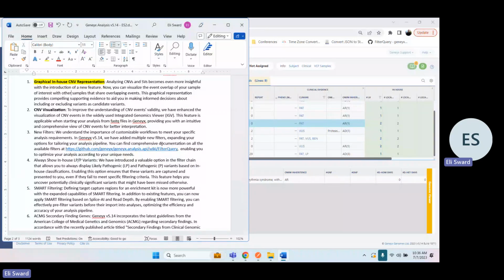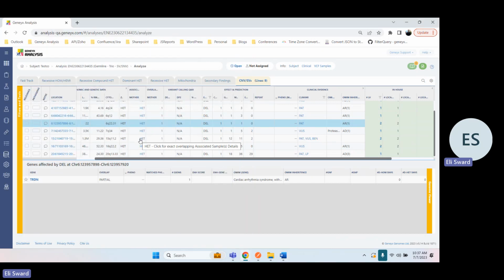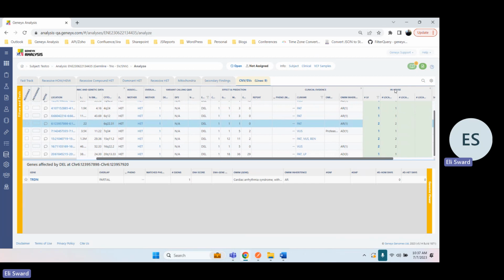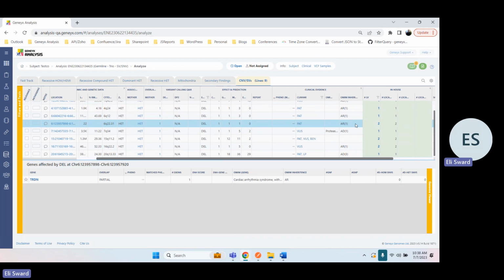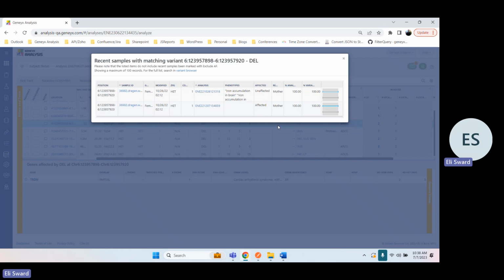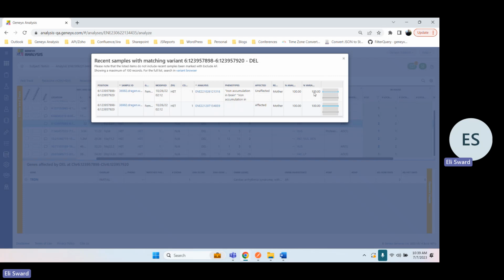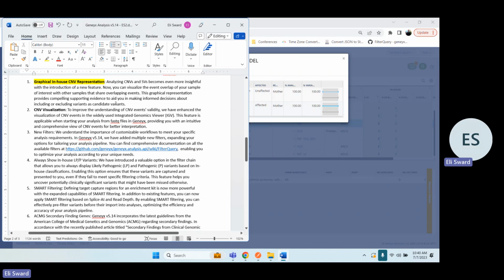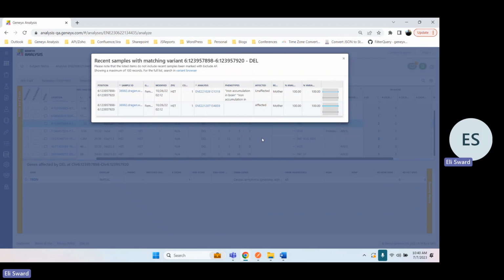Graphical In House CNV Representation version5.14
We are delighted to bring you the highly anticipated release of Geneyx version 5.14, packed with a range of exciting features designed to take your NGS data analysis to new heights. In this release, we have focused on streamlining workflows and providing powerful tools to enhance your analysis experience. Here we share with you some of the key highlights of this release, with particular emphasis on the features marked in bold, which are complemented by detailed video demonstrations for your convenience.

Here are some notable improvements in Geneyx version 5.14:

1. Graphical In-house CNV Representation: Analyzing CNVs and SVs becomes even more insightful with the introduction of a new feature. Now, you can visualize the event overlap of your sample of interest with other samples that share overlapping events. This graphical representation provides compelling supporting evidence to aid you in making informed decisions about including or excluding variants as candidate variants.

2. CNV Visualization: To improve the understanding of CNV events' validity, we have enhanced the visualization of CNV events in the widely used Integrated Genomics Viewer (IGV). This feature is applicable when starting your analysis from fastq files in Geneyx, providing you with an intuitive and comprehensive view of CNV events for better interpretation.

3. New Filters: We understand the importance of customizable workflows to meet your specific analysis requirements. In Geneyx version 5.14, we have added multiple new filters, expanding your options for tailoring your analysis pipeline. You can find comprehensive documentation on all the available filters enabling you to optimize your analysis according to your unique needs.

4. Always Show In-house LP/P Variants: We have introduced a valuable option in the filter chain that allows you to always display Likely Pathogenic (LP) and Pathogenic (P) variants based on In-house classifications. Enabling this option ensures that these variants are captured and presented to you, even if they fail to meet specific filtering criteria. This feature helps you uncover potentially clinically significant variants that might have been missed otherwise.

5. SMART Filtering: Defining target capture regions for an enrichment kit is now more powerful with the expanded capabilities of SMART filtering. In addition to existing features, you can now apply SMART filtering based on Splice-AI and Read Depth. By enabling SMART filtering, you can effectively pre-filter variants before their import into analyses, optimizing the efficiency and accuracy of your analysis pipeline.

6. ACMG Secondary Finding Genes: Geneyx version 5.14 incorporates the latest guidelines from the American College of Medical Genetics and Genomics (ACMG) regarding secondary findings. In accordance with the recently published article titled "Secondary Findings from Clinical Genomic Sequencing: Prevalence, Patient Perspectives, Family Impact, and Healthcare Costs", we have updated our platform to include the following genes as recommended secondary findings: CALM1, CALM2, and CALM3.

7. We are pleased to inform you that all public annotation sources have been successfully updated to the latest version. This ensures that our data is current and reflects the most up-to-date information available.

These improvements in Geneyx version 5.14 reflect our commitment to providing you with advanced tools and features that enhance your NGS data analysis capabilities. We hope you enjoy exploring and utilizing these new enhancements to their fullest potential.